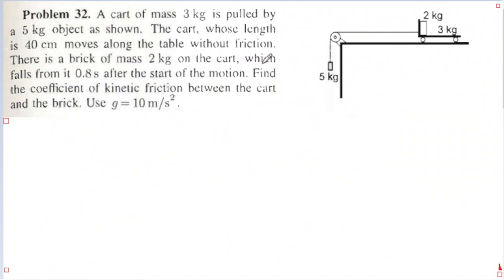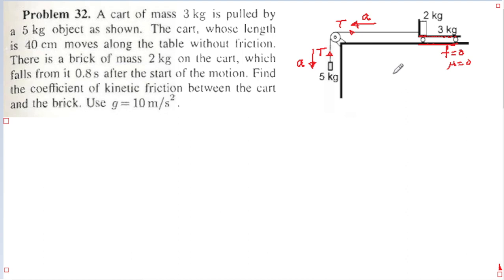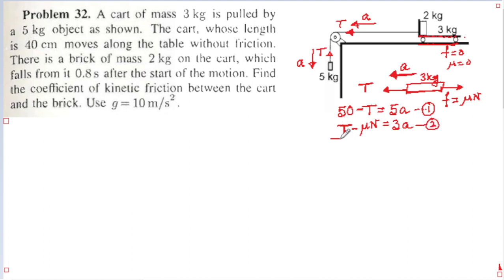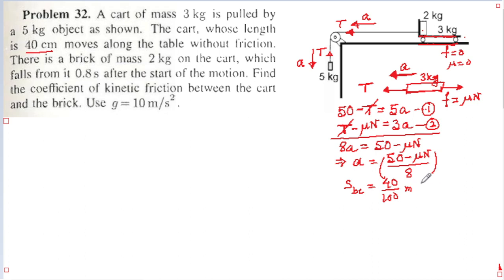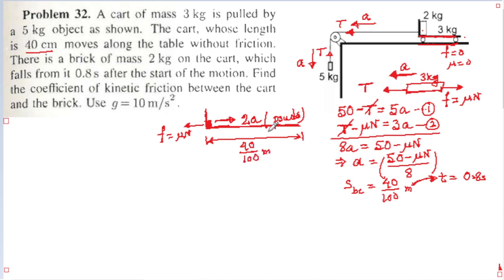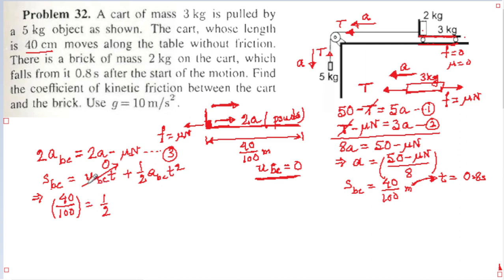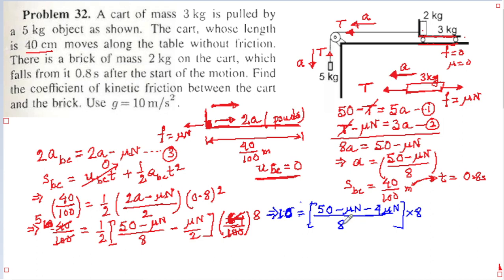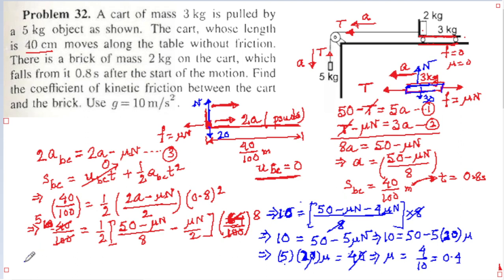300 CREATIVE PROBLEMS : LASZLO HOLICS | Problem 32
300 CREATIVE PROBLEMS : LASZLO HOLICS | Problem 32  @PhysicsUntoldbyErMehebub